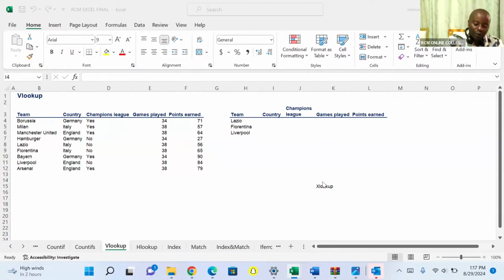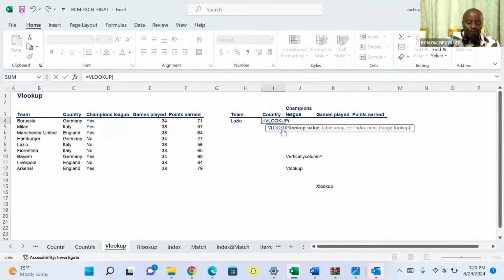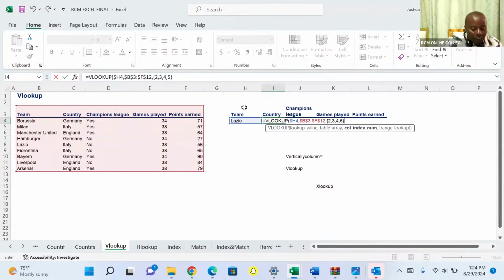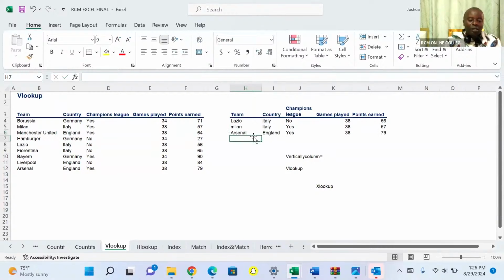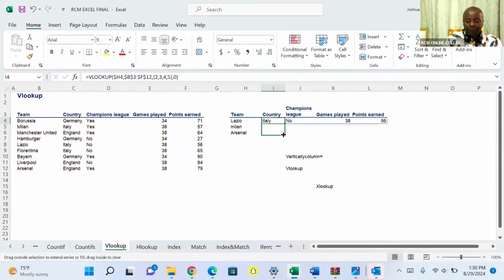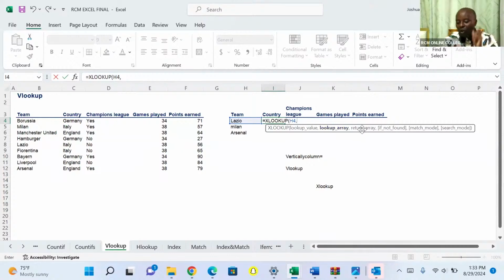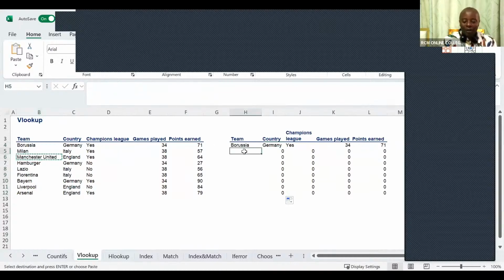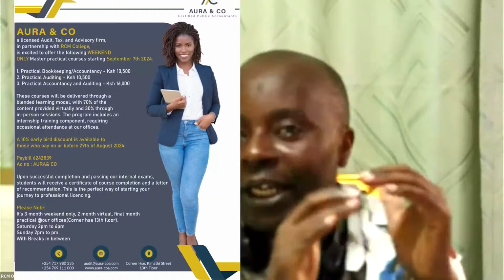ADVANCED EXCEL-CPA KENYA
Join RCM College accounting program and become a financial Expert with our Short Accounting Packages.
Sage,
Advanced Excel📊,
Quickbooks,
iTax
Enroll for 3 Packages in full for only Ksh. 2700.
For those  who wish to do only one package the offer price is 1300 .
Our current  Students and Alumni  to get each package  at Ksh.1000
The normal  charges per package  is ksh.1850
 Our Payment  Details;
Paybil:6242839
Acc.Package Name